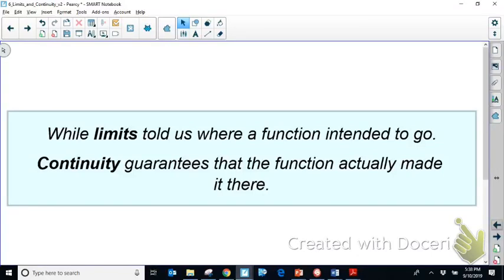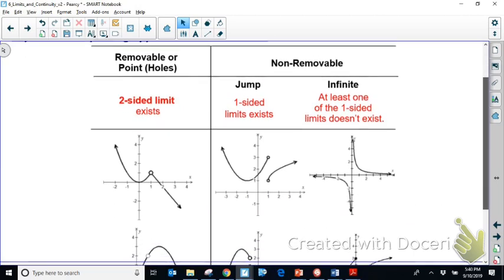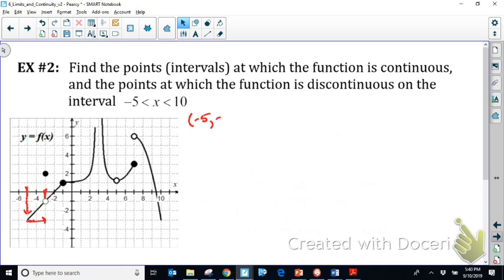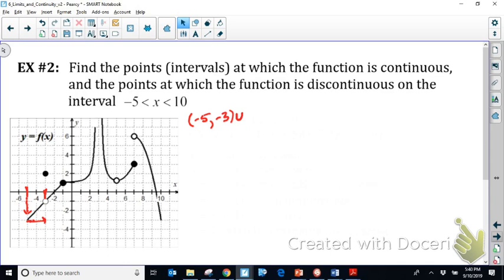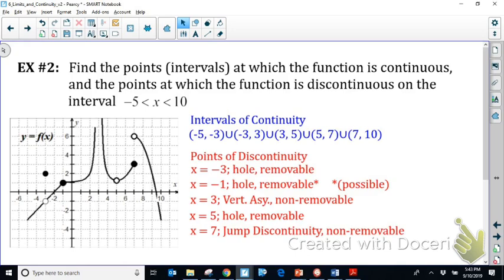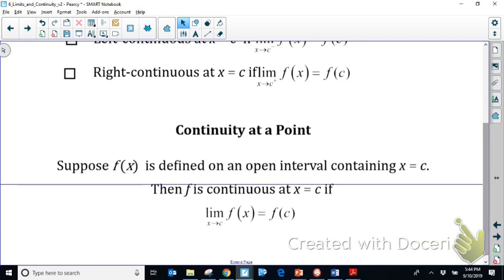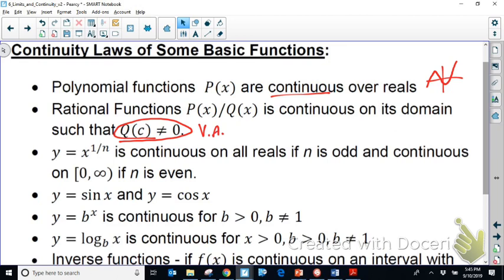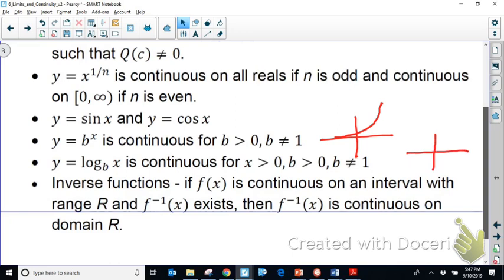Limits and Continuity Part 2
This video demonstrates how to identify intervals of continuity, types of discontinuities and some basic properties of continuity.